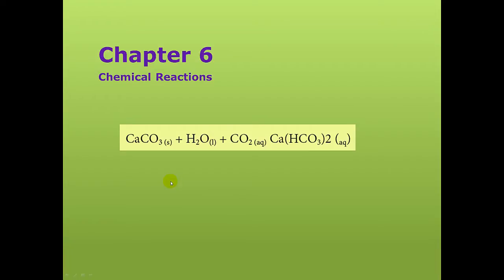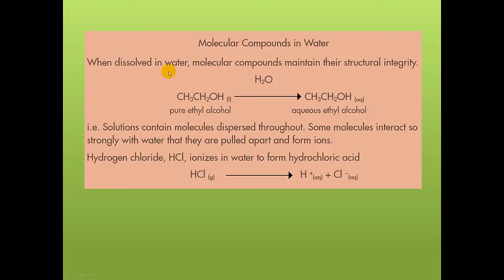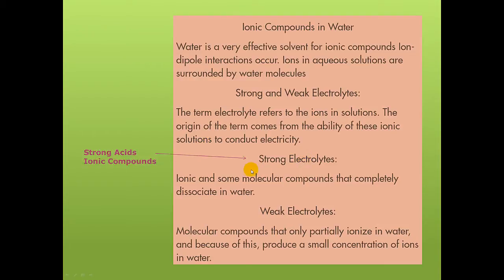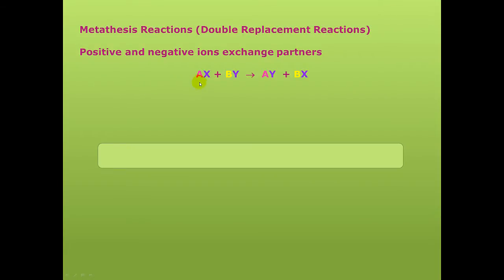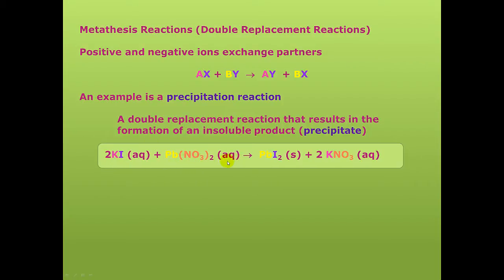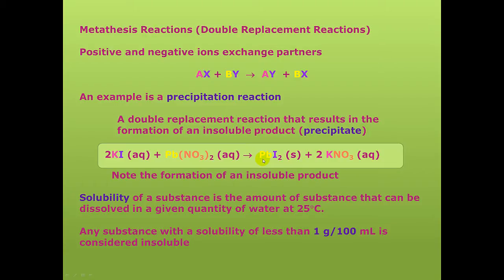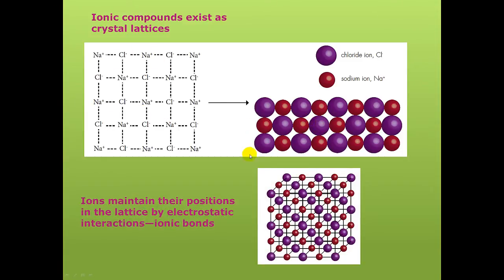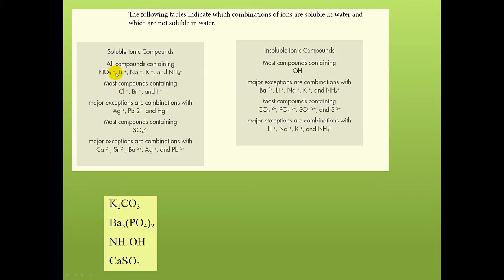Chemistry: Preparatory Chemistry Double Replacement Reactions and Precipitate Formation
In this video we look at double replacement reactions and talk about the solubility rules and learn how to write  a net ionic equation